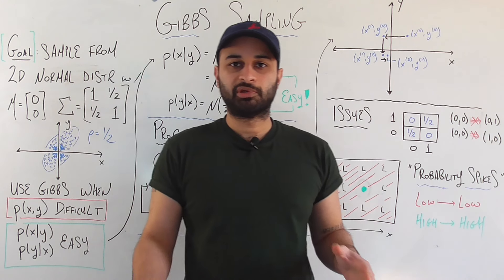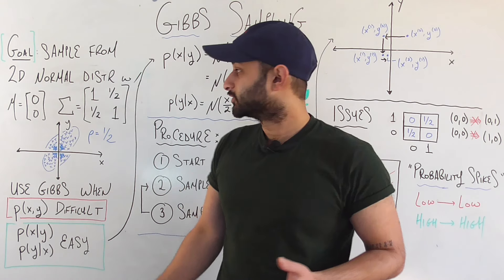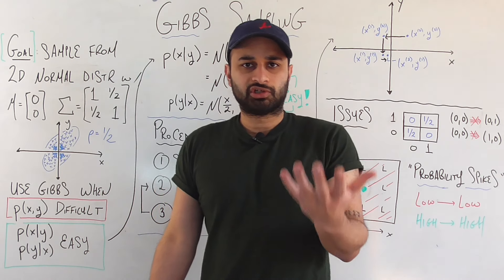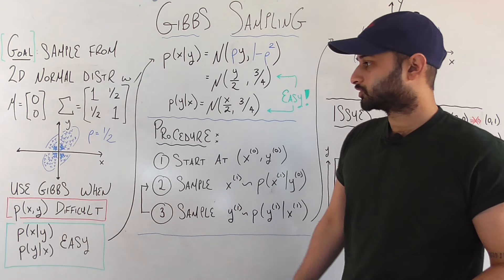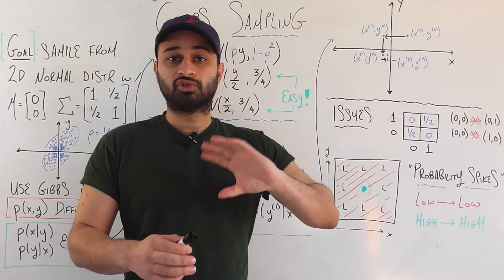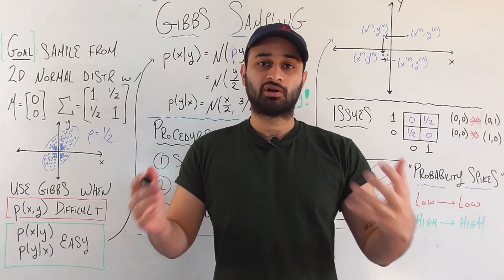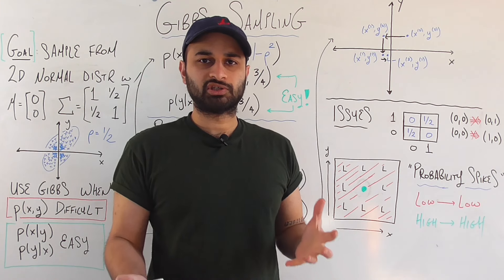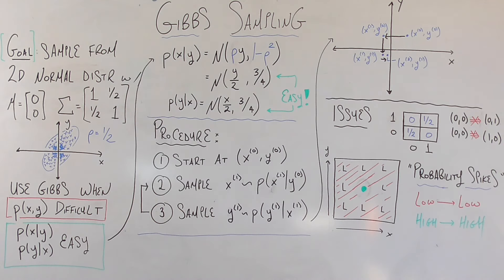Gibbs Sampling : Data Science Concepts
Another MCMC Method. Gibbs sampling is great for multivariate distributions where conditional densities are *easy* to sample from.

To emphasize a point in the video:
- First sample is (x0,y0)
- Next Sample is (x1,y1)
- Next Sample is (x2,y2)

That is, we update *all* variables once to get a new sample.